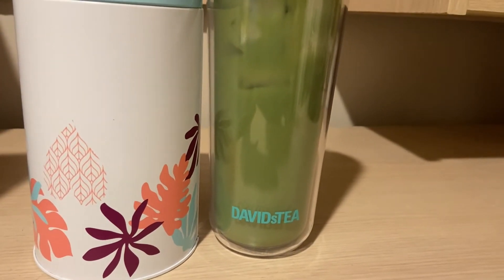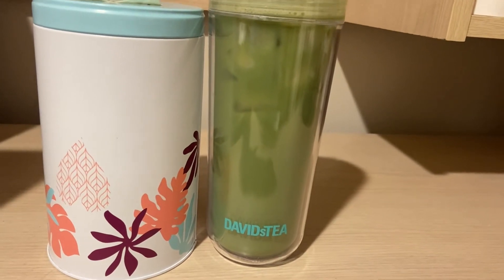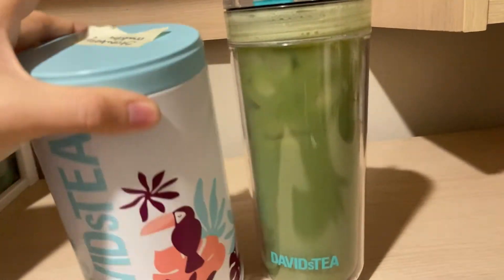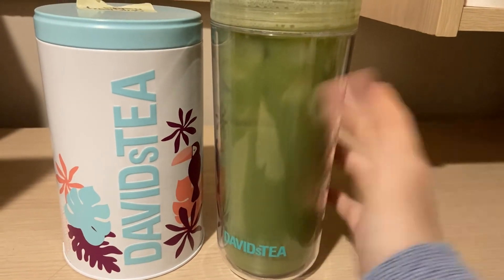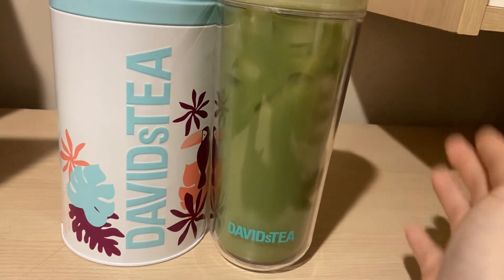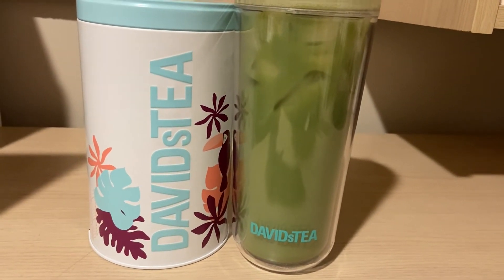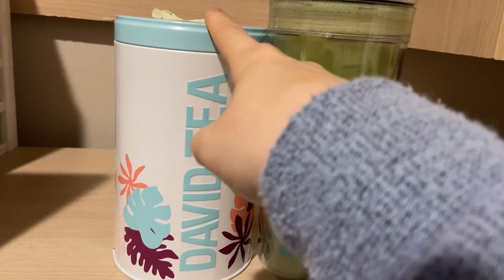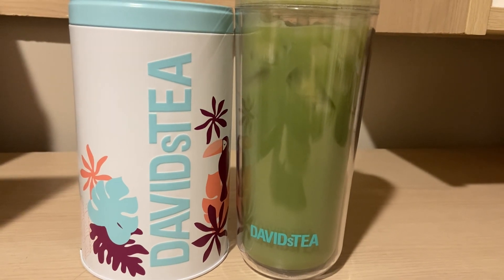David’s Tea Review : Strawberry Matcha